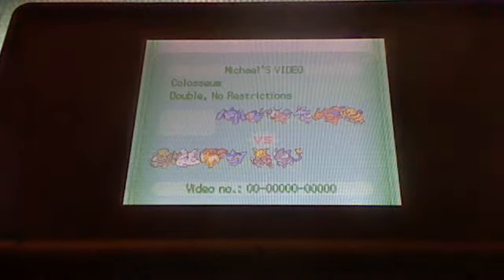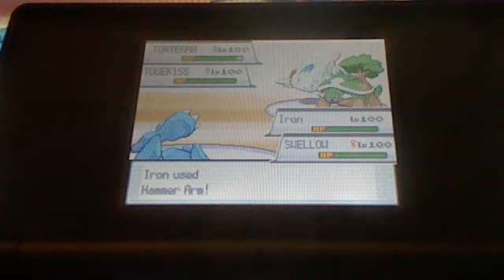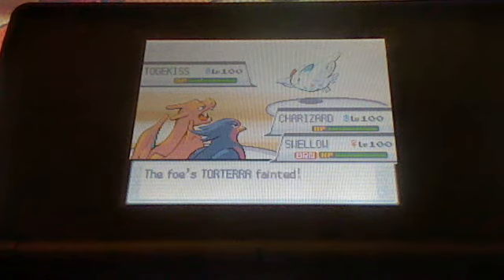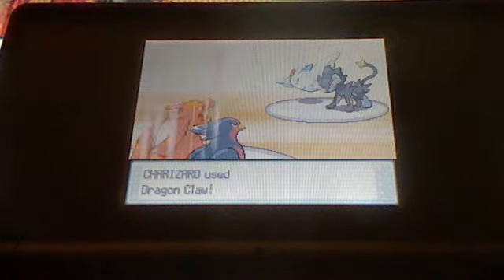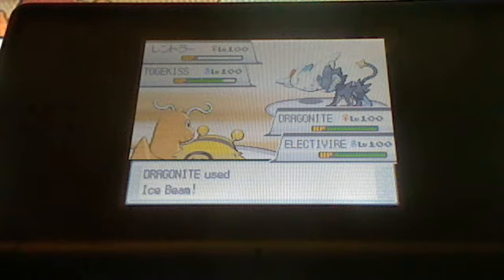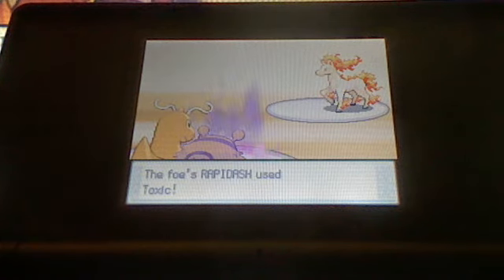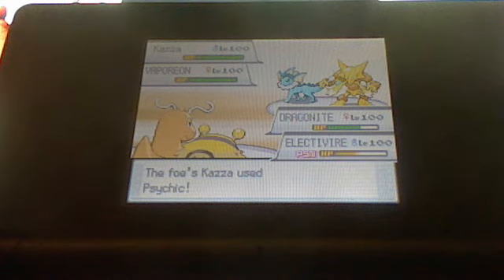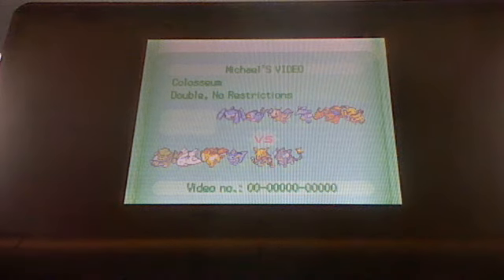HG/SS Wifi Battle 2 Vs Ben